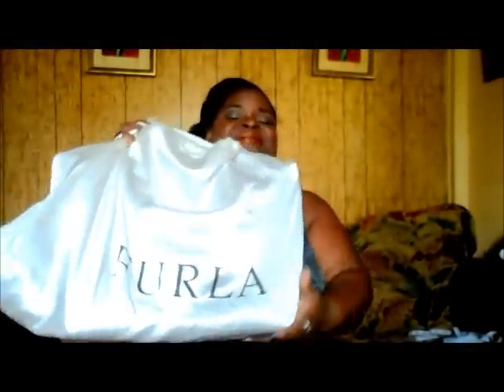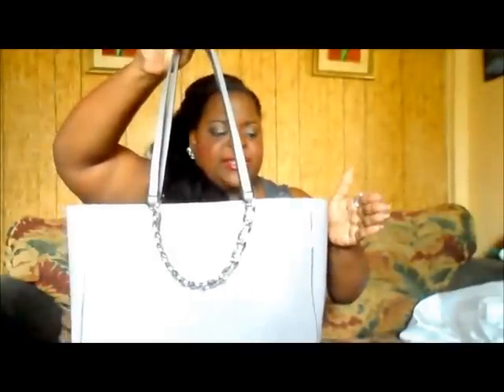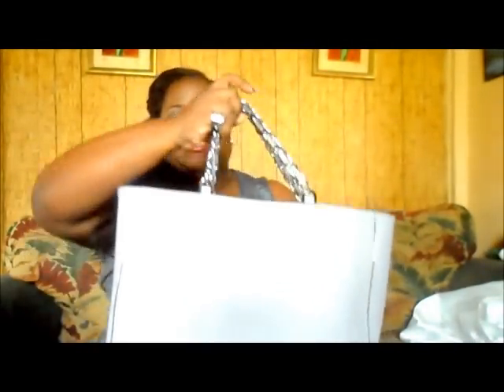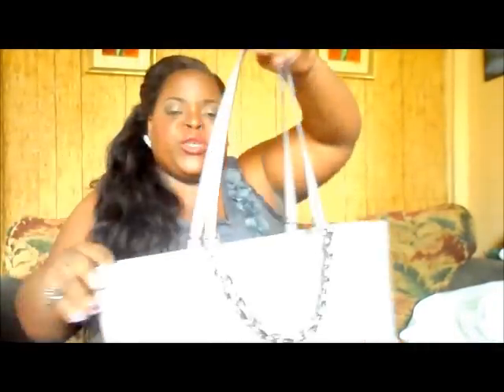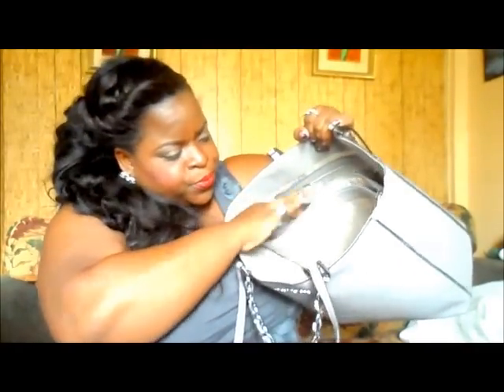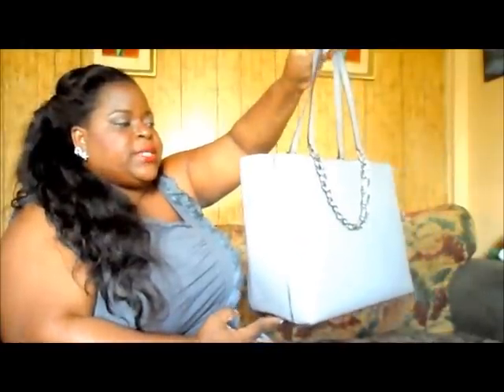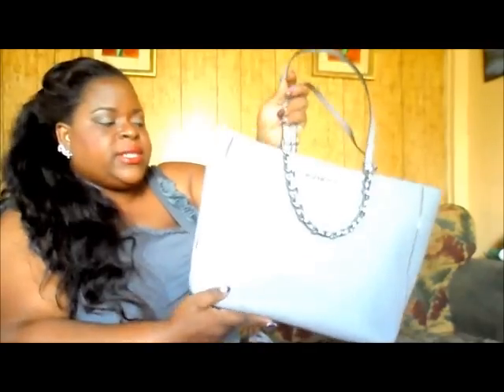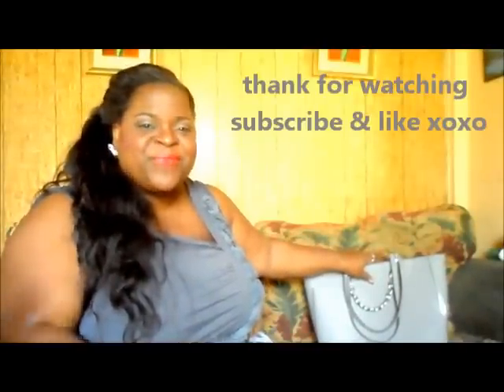MICHAEL KORS Harper Specchio Large East West Tote (pearl grey)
hey sweeties this review is on the mk large specchio harper tote in pearl grey. i do these bag reviews to assist persons looking for specifications on items before they purchase i am in no way bragging i dont feel the need too i am thinking i am helping someone make a decision on their next purchase :) thanx for the support subscribe if you havent like the vid if you found this review helpful xoxo